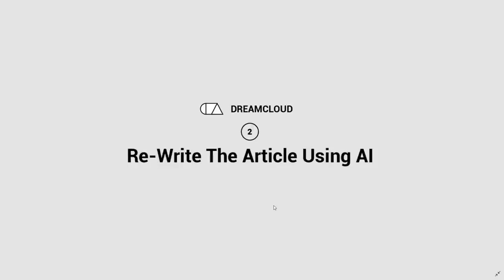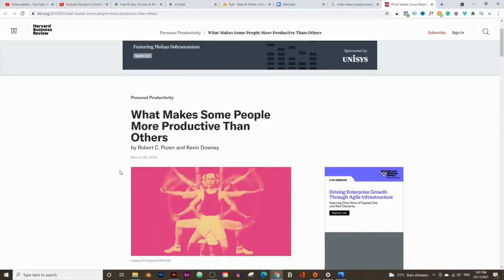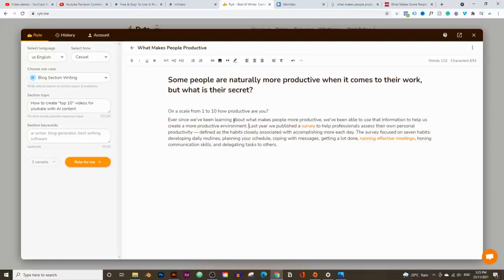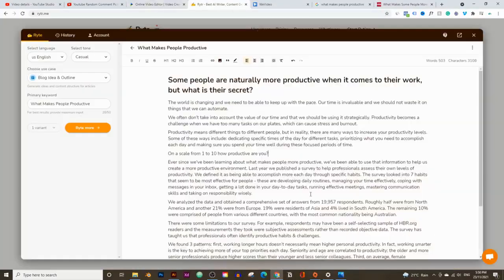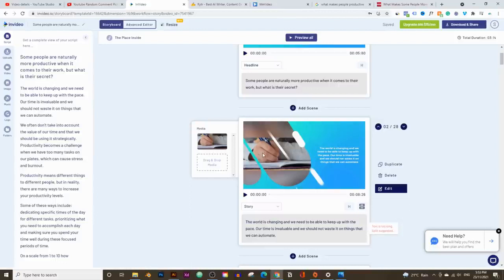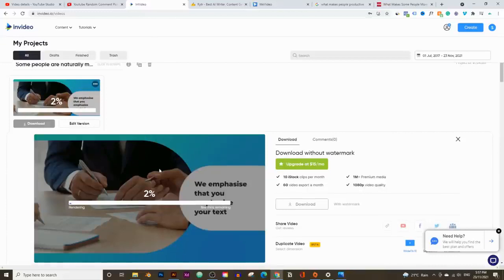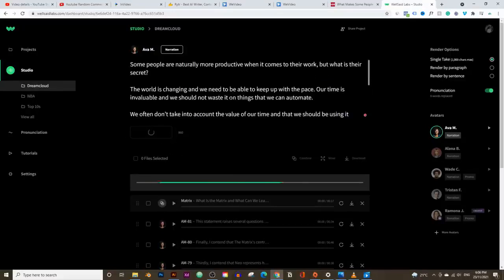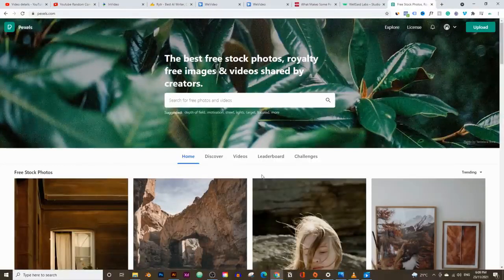How To Turn Articles Into YouTube Videos With AI Tools 3 Simple FREEDOM Steps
Top 10 lists are a popular video format on YouTube and can be a great source of traffic and conversions for your business. However, creating these videos yourself can take a lot of time. Fortunately, there are some AI tools that allow you to create these videos in minutes by just entering the topic you want to rank.
0:00 Intro
1:17 How to win YouTube Masterclass
1:52 Last Weeks Winner
2:48 Finding an article
4:08 Re-Writing the article
8:50 Checking for plagiarism
10:29 Turning the text into a video
18:33 Optional - Adding a voice over
23:29 Ending